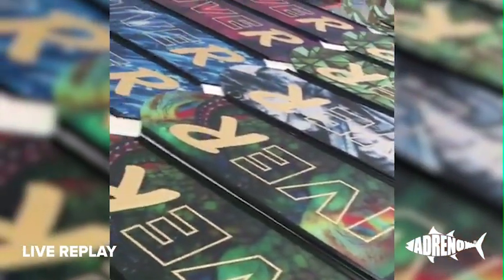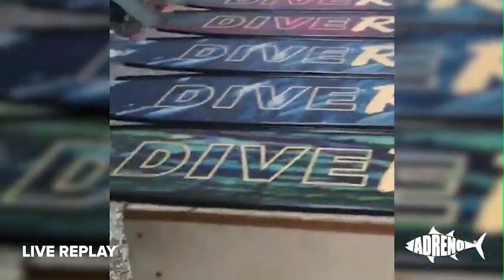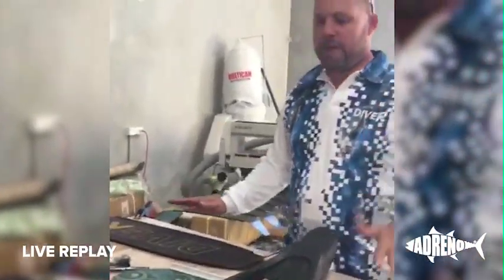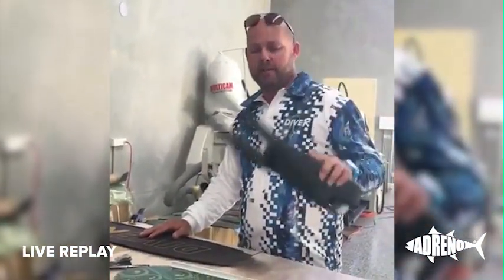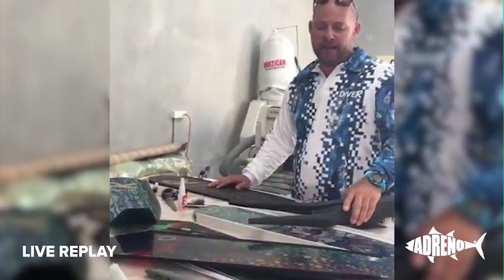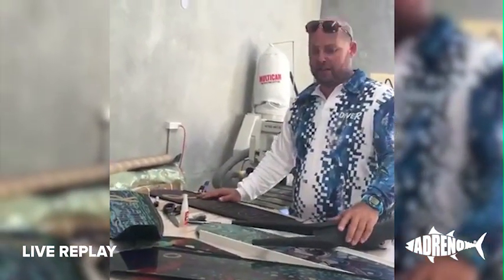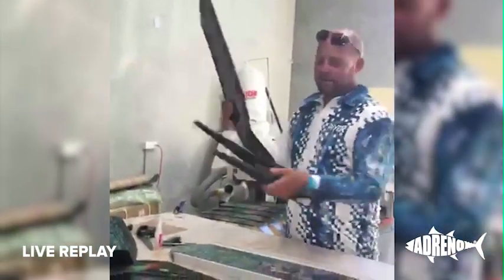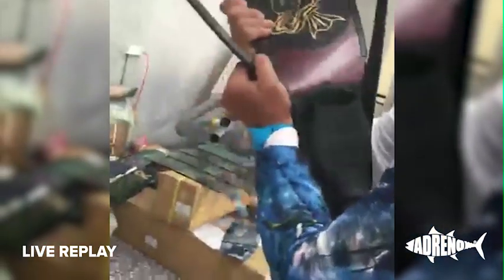LIVE REPLAY | Fitting DiveR Fins with Ray Powell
A replay of DiveR owner Ray Powell inserting fin blades.

DiveR fins are renowned as being one of the best available carbon fin blades with resistance to wear and tear which reduces the elasticity of the blade.

Ray recommends beginning by fitting the base of the blade to the foot pocket facing their underside, wiggling the blade and working it in as far as possible. After this, bend back the rails of the foot pocket to open the slit in the rubber which can then be worked over the locking T-section of the blade. Check to see that the blade is properly lined up in the foot pocket and adjust it if not. Once you’re happy with the blade fit, peel back around 100mm of the foot pocket rails and apply superglue to blade to lock the rails in place.

Come in store at Brisbane, Sydney or Melbourne to check out the range of DiveR blades and our foot pockets. Our staff are happy to help you pick out the fins that work best for you, and get them fitted into foot pockets if you need help with that.

You can also visit our online store and browse the DiveR range

(Originally published on Facebook.com/Adreno.Spearfish)